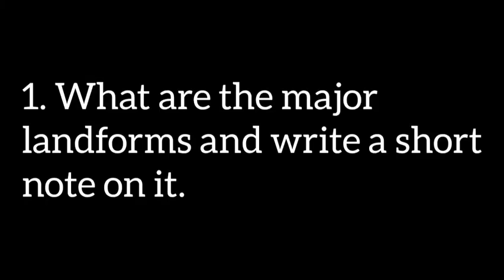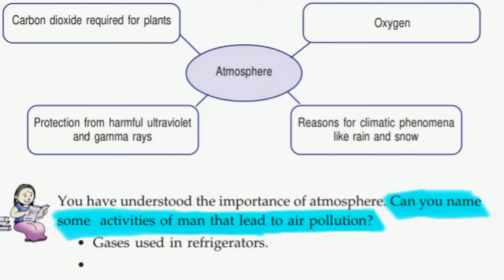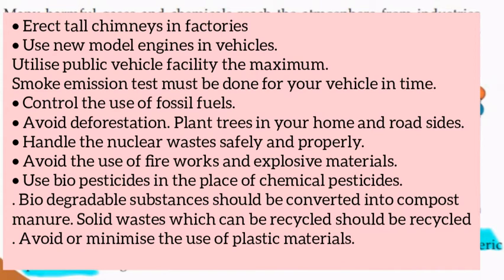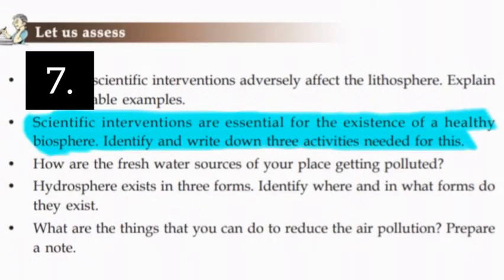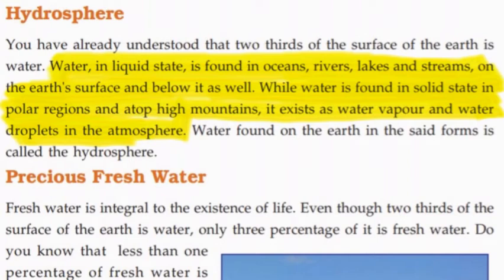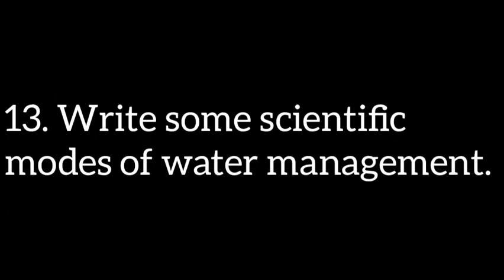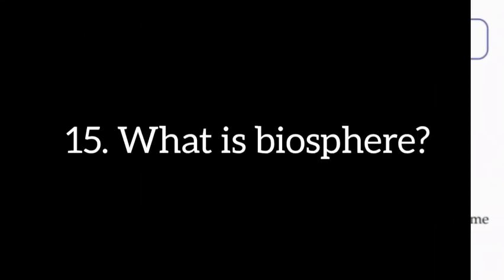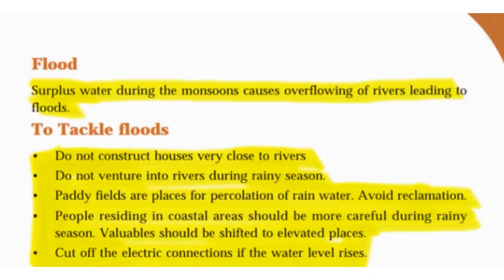Class - 7 | S.S| Earth and Biosphere| Complete Question Answers